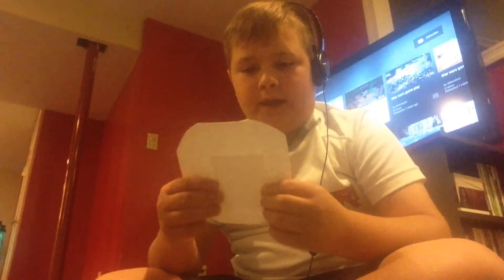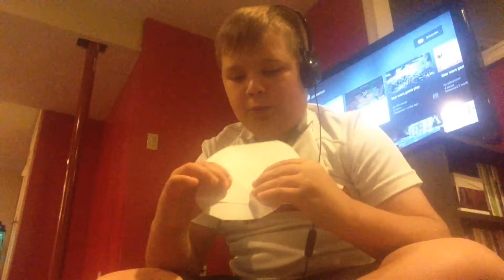Making a play button part 1